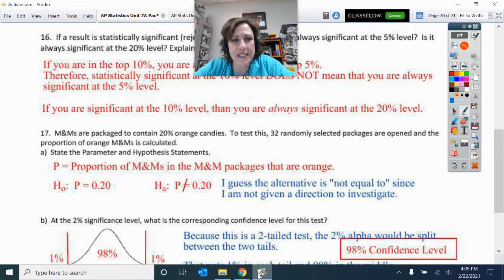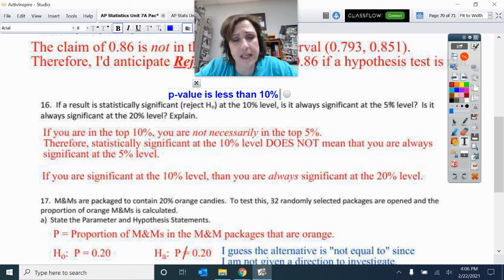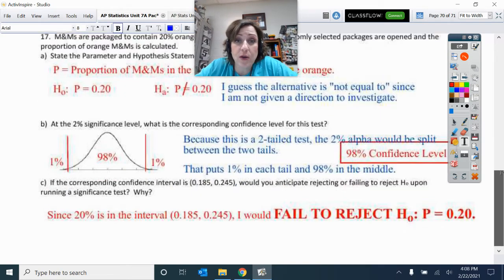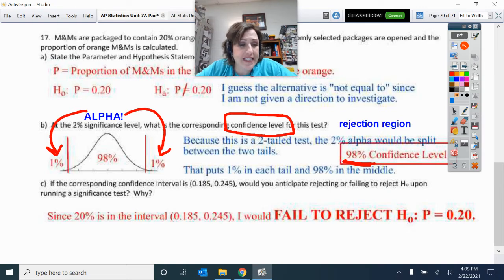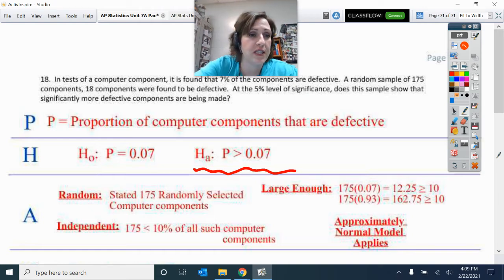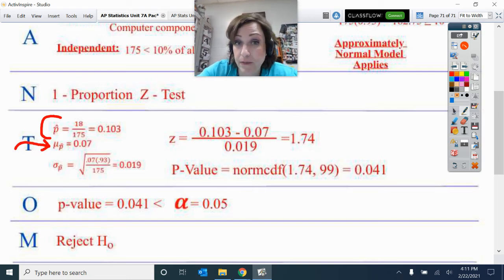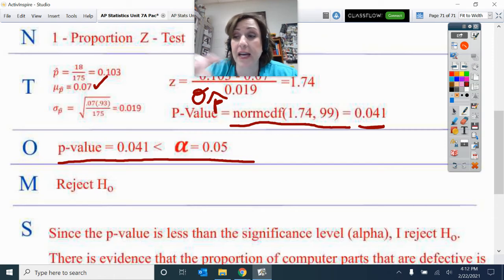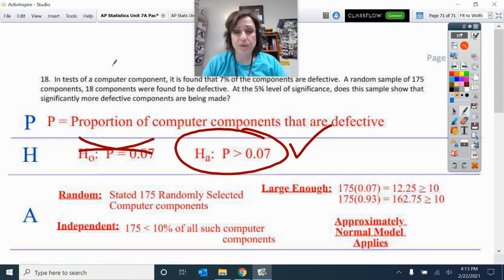Unit 7A Review KEY #16 - #18 2021